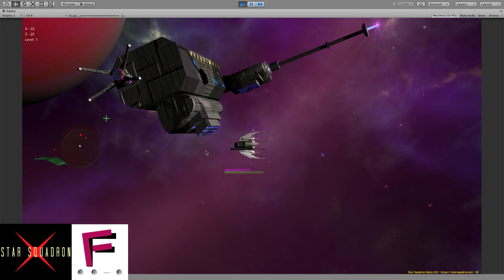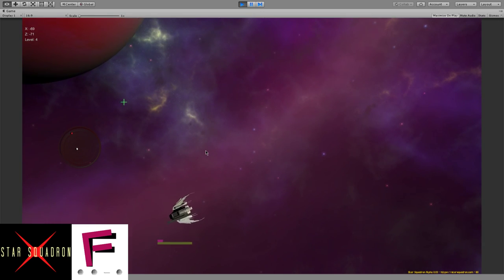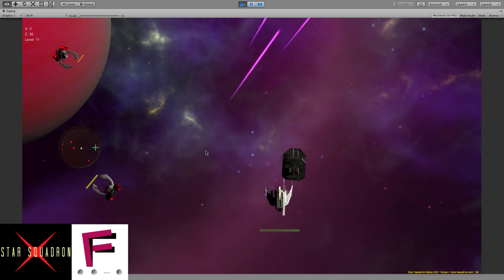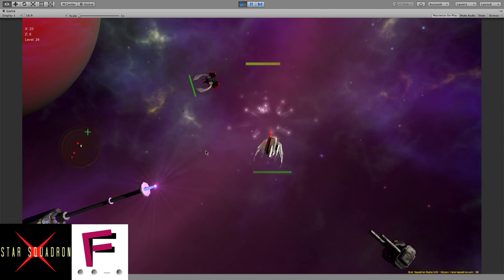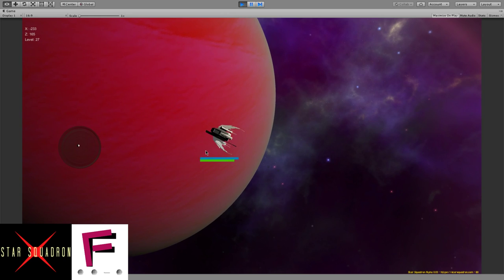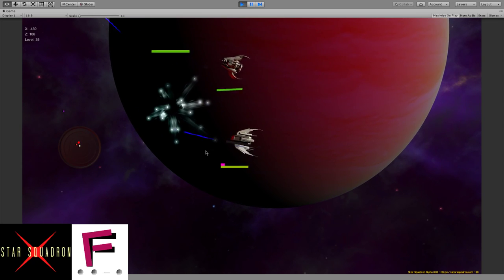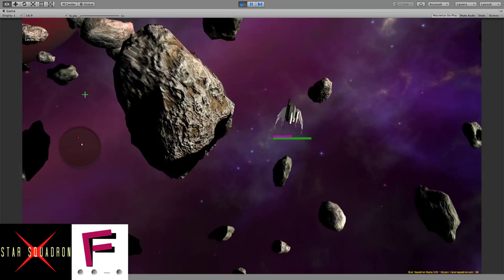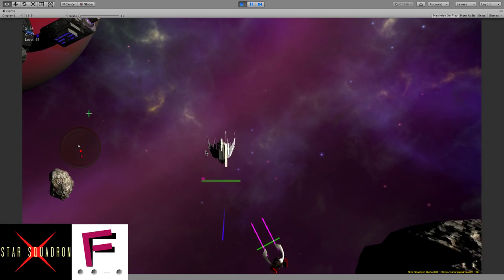Star Squadron "What's done so far" (2019-01-30)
Status update and demo of the features currently done in Star Squadron.